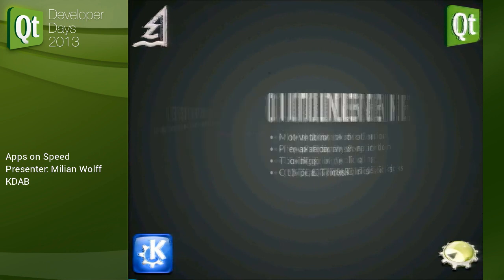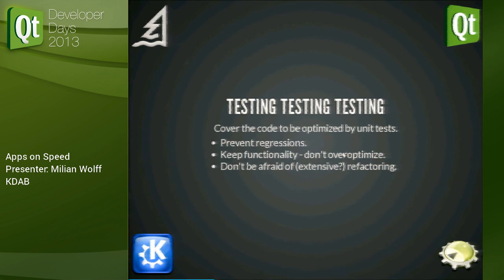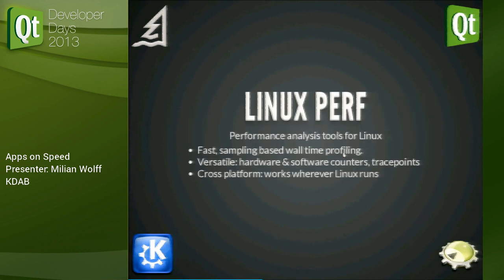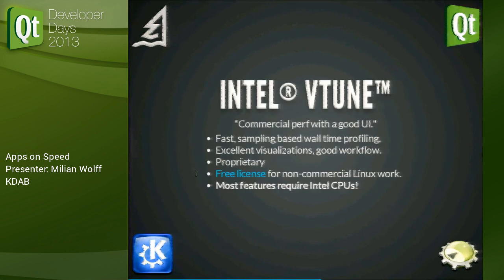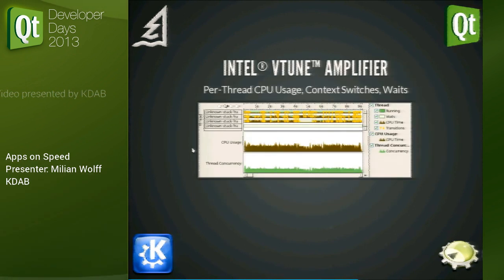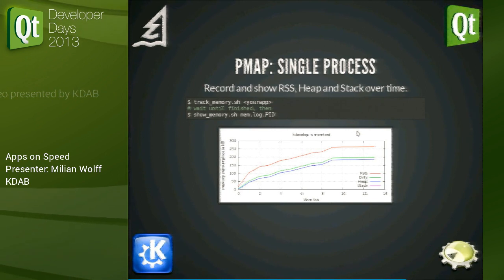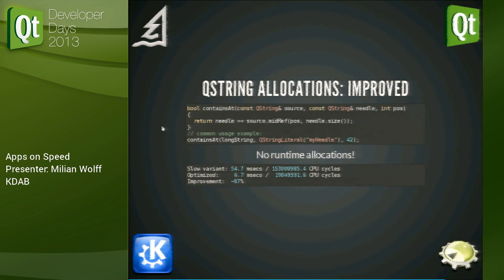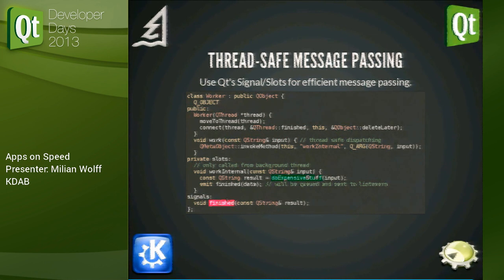QtDD13 - Milian Wolff - Apps on Speed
Short Abstract:
Fast code is important -- just think of performance constrained embedded platforms. But how do you make your C++ application faster?

This talk will show you how to find bottlenecks in a C++ program using various tools. Then we will look into some solutions to common issues and top it off with some guidelines for new code.

Abstract:
Often one might think: Machines get faster and faster, thus it gets less and less important whether my code runs fast or not.

False! Making your applications faster is more important than ever, especially when you target embedded devices or battery powered devices. And even on the desktop your users will appreciate fast applications that do more in less time.

In the talk I'll present the most useful tools I know for investigating the performance of a C++ application. We will look at various issues, such as memory consumption, finding CPU hot spots but also at some more complicated threading related performance problems like lock contention. For each issue I will try to present some motivating code example and show you how to improve your code to achieve a better performance.

Presenter Biography:
I work at KDAB as a Software Engineer and contribute to KDE for quite some years now. There I am one of the most active contributors to KDevelop and Kate. Tooling in general is of huge interest to me, I wrote the Massif-Visualizer, played around with a GDB based profiler called Pace and also looked into tooling around Linux malloc to investigate memory fragmentation issues. At KDAB I also worked on GammaRay which is invaluable to any Qt developer.